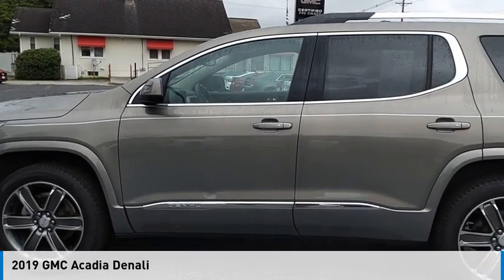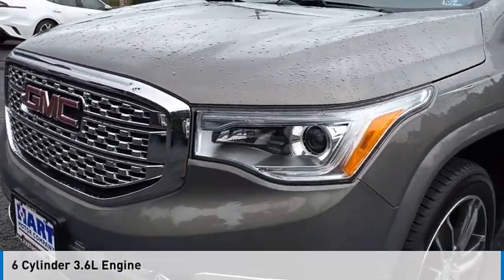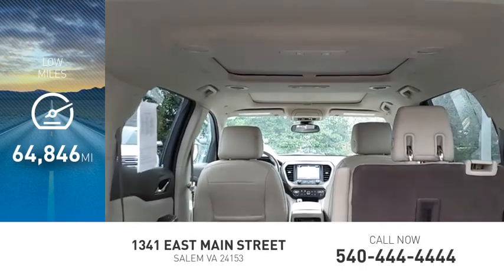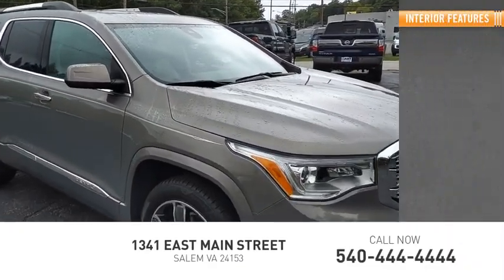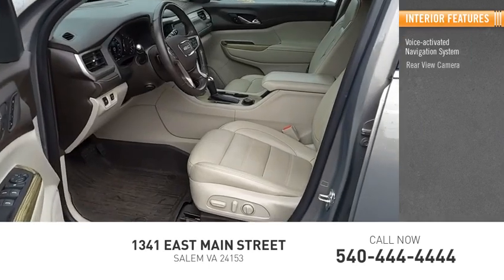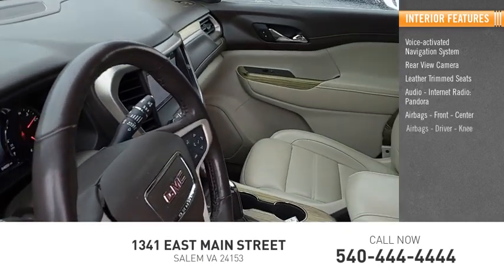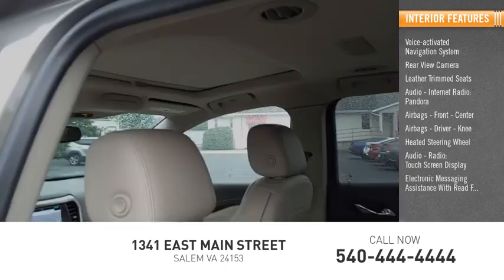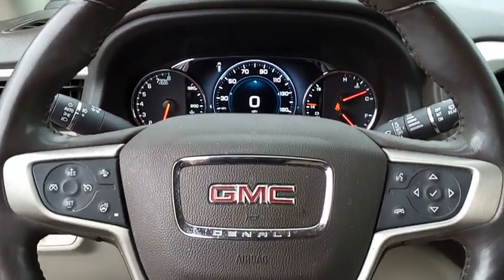2019 GMC Acadia Salem VA TG95893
2019 GMC Acadia Denali

Hart Motors
1341 East Main Street